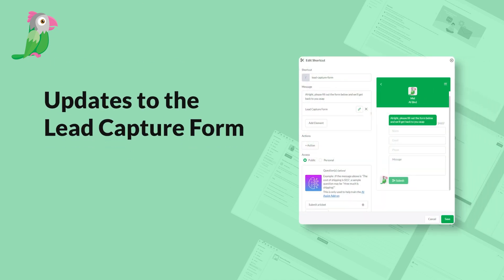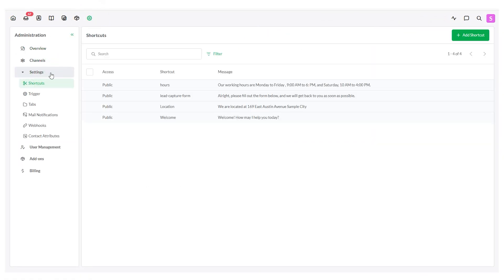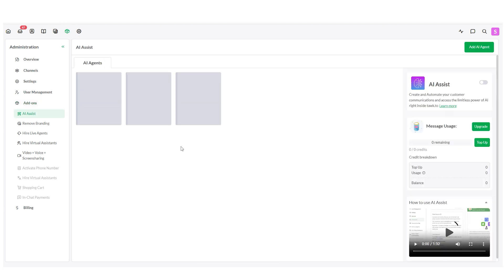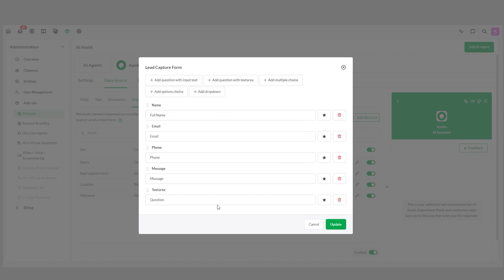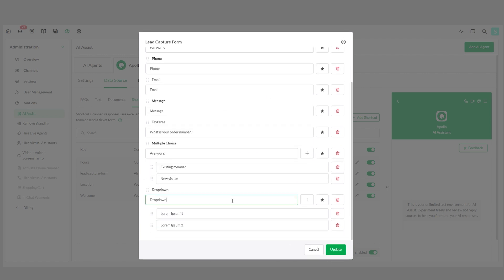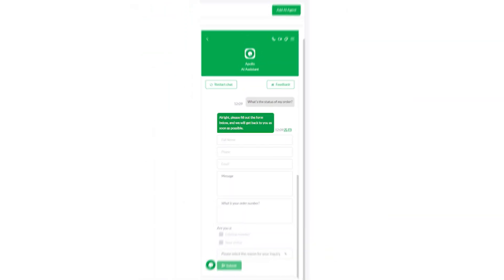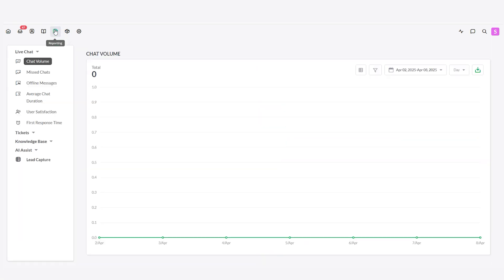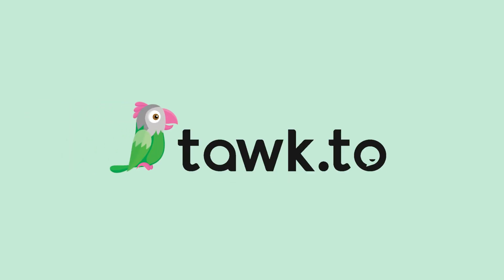Edit the lead capture form.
Easily update, test, and download your Lead Capture Form in AI Assist. Learn how to access it via Admin or Addon settings, edit fields, and export leads in just a few clicks.